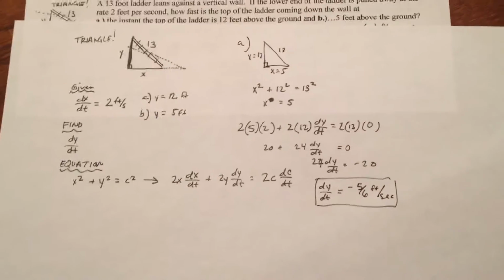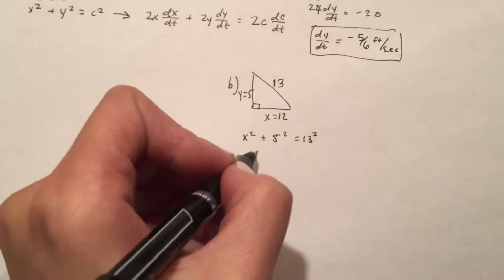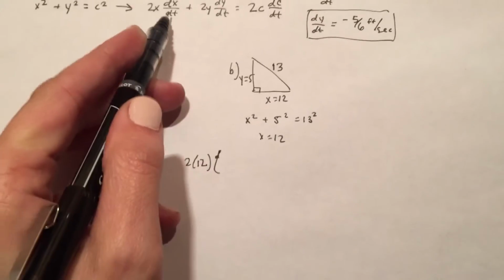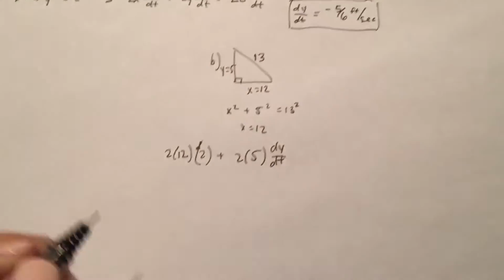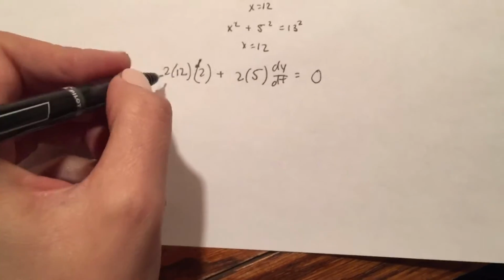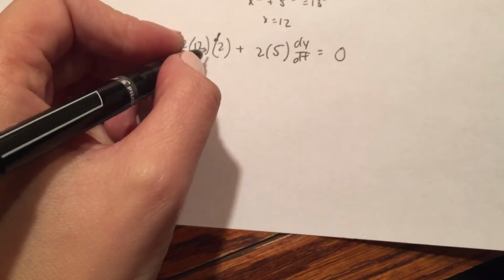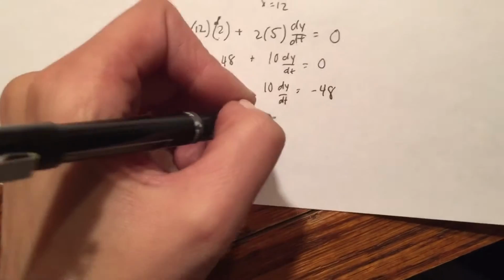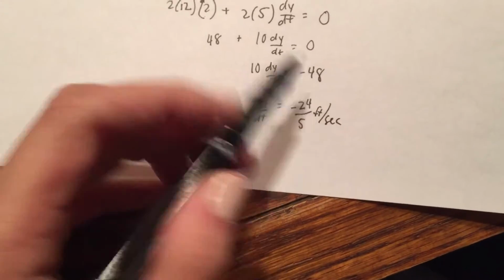3.3 Related Rates Example 6